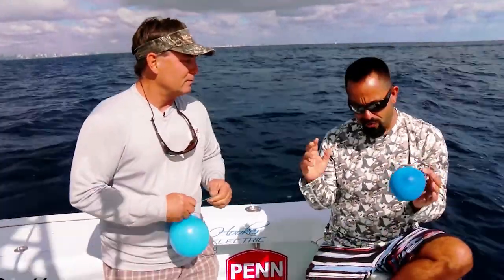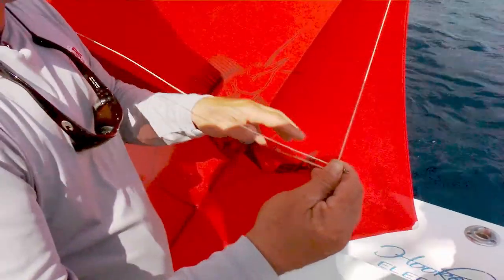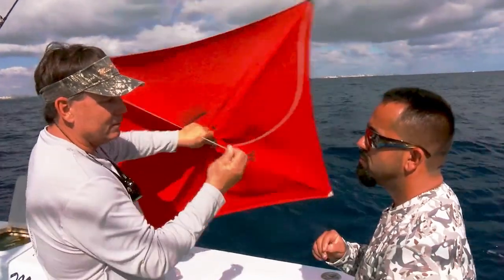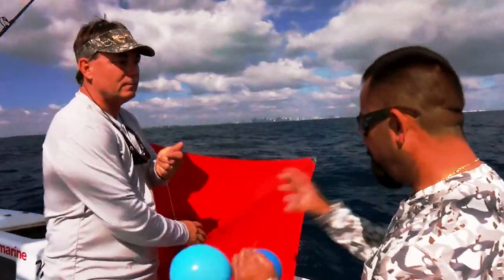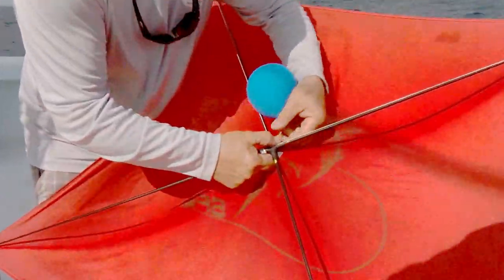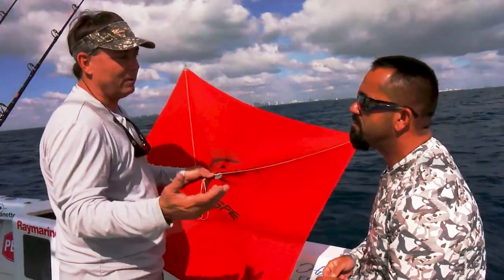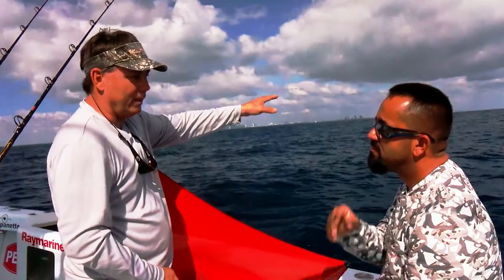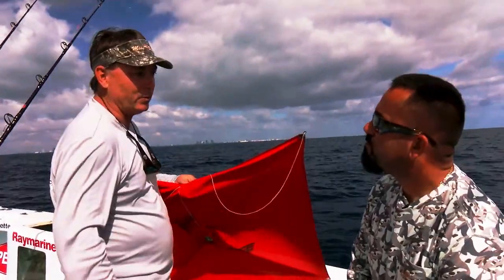Kite Fishing Part 3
Ray Rosher, the Capt. of Miss Britt Charters​ talks with Fly Navarro​ about the proper way to rig and fine tune a new kite.